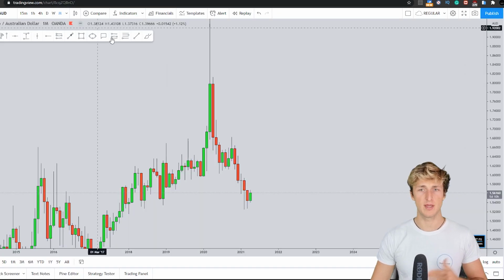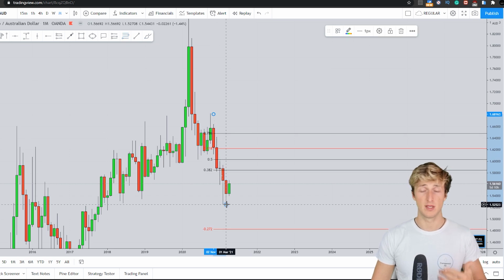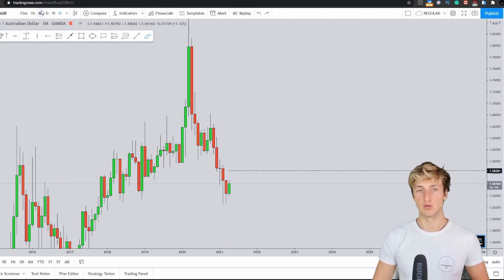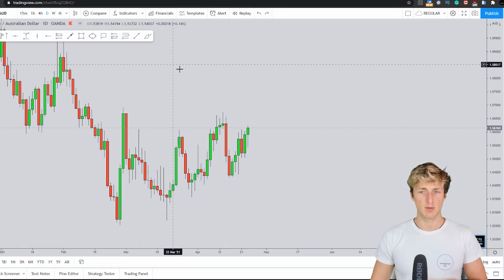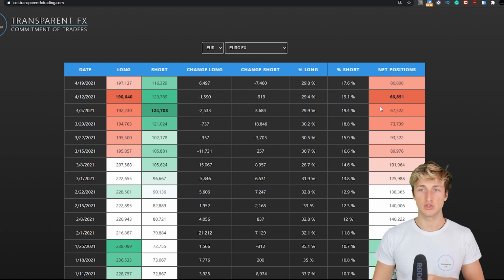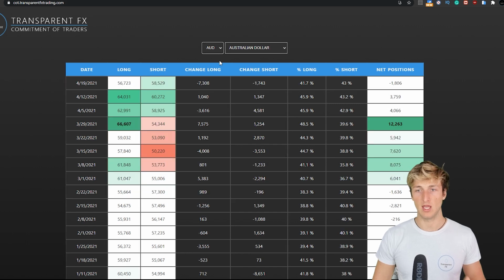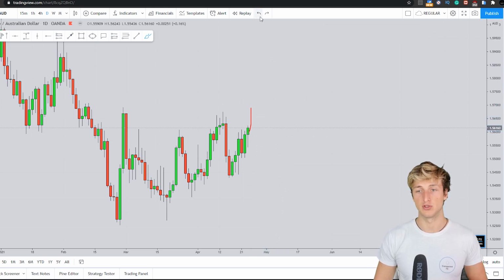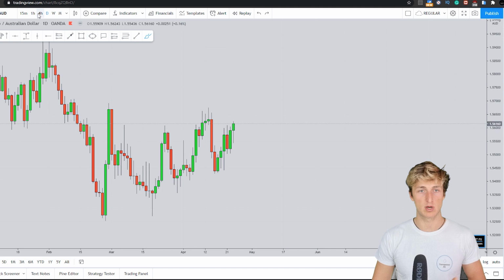How To Execute a Forex Short Term SHORTING Opportunity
In this video, I will be giving you a technical analysis of EUR/AUD to see which swing trading opportunities we can be looking for on it. Here below you also find the previous swing trading breakdowns of the pair, so you can check them out to improve your forex trading.